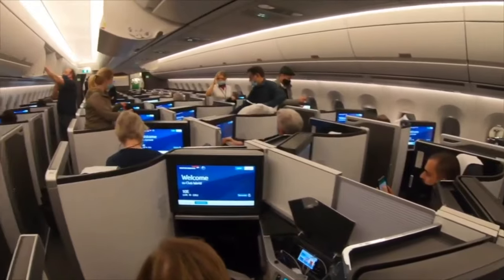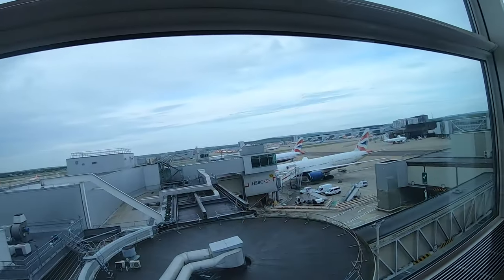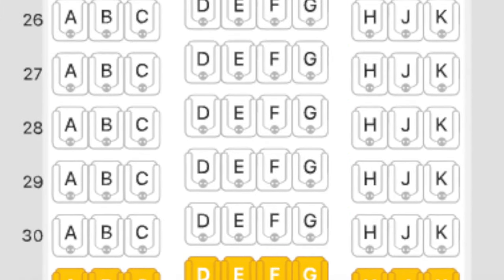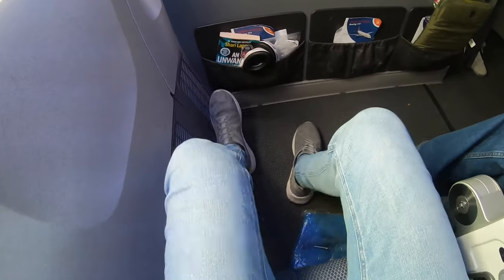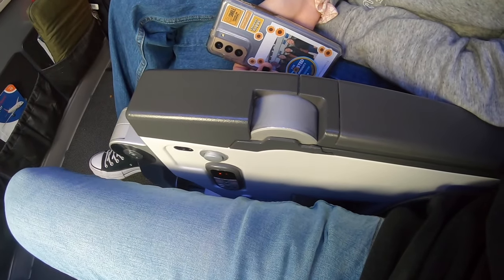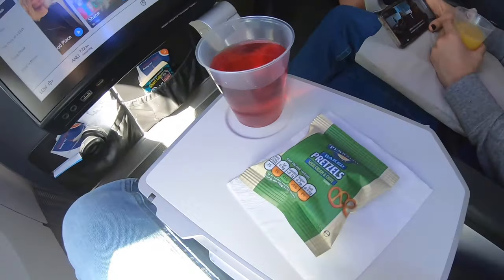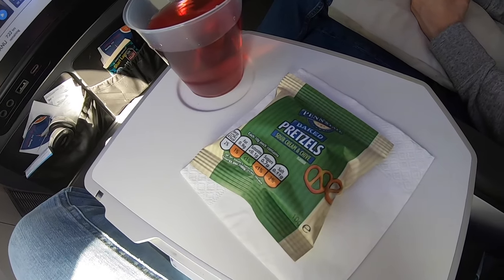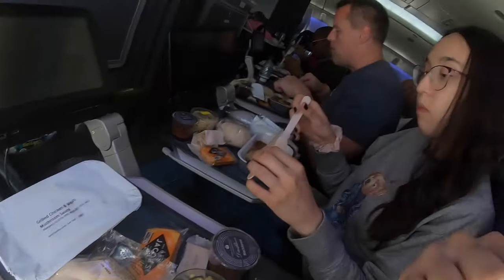British Airways’ BEST economy seat was a breeze on this 11 HOUR flight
We flew on British Airways' 777-200 from London to Punta Cana on the plane's best economy seats and checked out business class, too! However, it didn't get off to the best of starts...